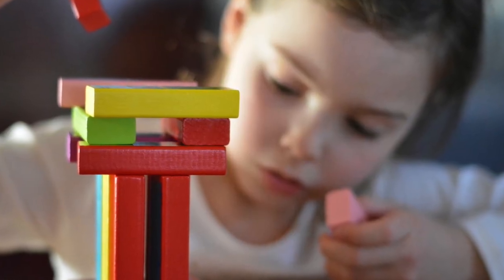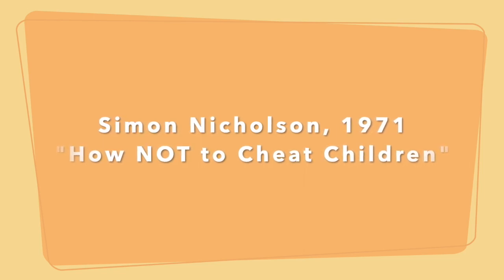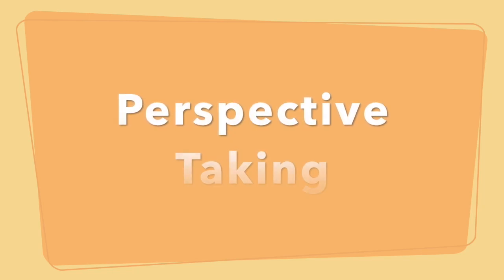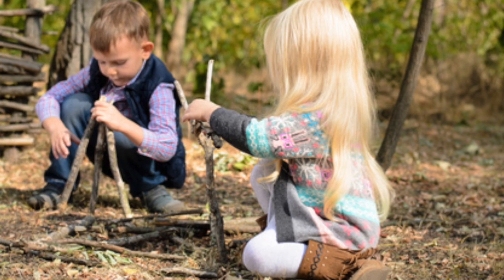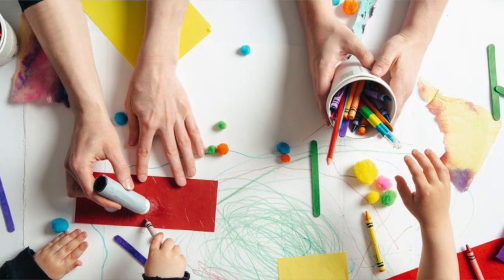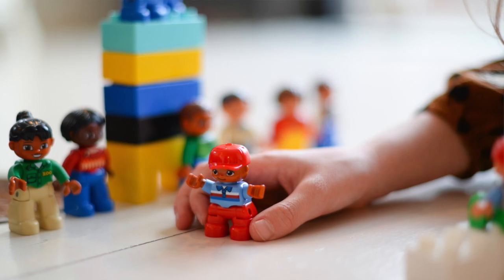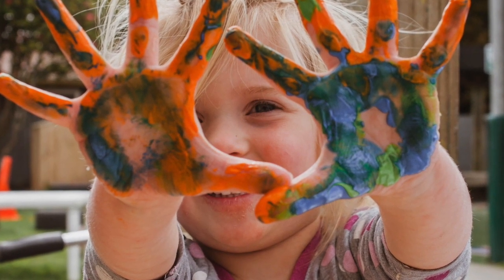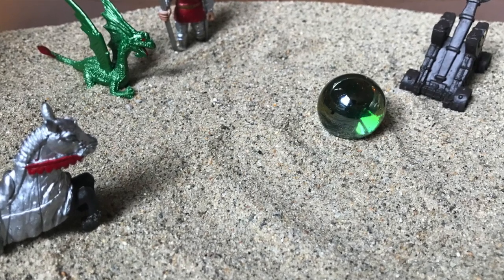Open Ended Play, Loose Parts, and Playdates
Calm and Connected Episode 28

Play advocates often talk about the importance of open ended play, open ended play materials and having play be child led instead of adult led. There is a popular theory called Loose Parts was developed by Simon Nicholson in 1971. He wrote a paper entitled “How NOT to cheat children”. The “loose parts” he talks about are the materials that children can play with, and they can be used in a variety of ways to encourage creativity, experimentation and invention. This type of play is also perfect for practicing flexible thinking and for seeing someone else’s point of view. The same materials/prompts can lead to very different creations. For open-ended playdate ideas, take a listen!

Janine Halloran is a Licensed Mental Health Counselor, an author, a speaker, an entrepreneur and a mom. As a Licensed Mental Health Counselor, Janine has been working primarily with children, adolescents, and their families for over 20 years. She is the Founder of 'Coping Skills for Kids', where she creates products and resources to help kids learn to cope with their feelings in safe and healthy ways. Janine also founded 'Encourage Play’ which dedicated to helping kids learn and practice social skills in the most natural way - through play!

If you're interested in learning more about how to teach kids coping skills, download your free Coping Skills Toolkit:

If you'd like to purchase Janine's products, including the Coping Skills for Kids Workbook, Coping Skills for Teens Workbook, Social Skills for Kids Workbook, Coping Cue Cards, and more,